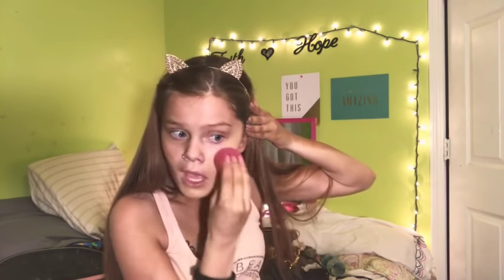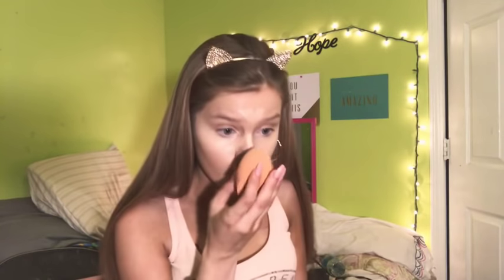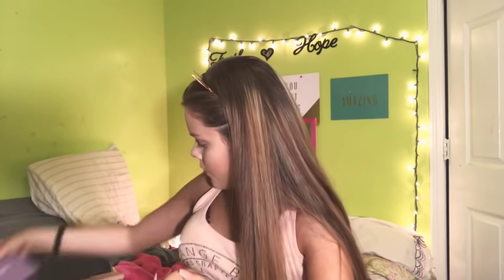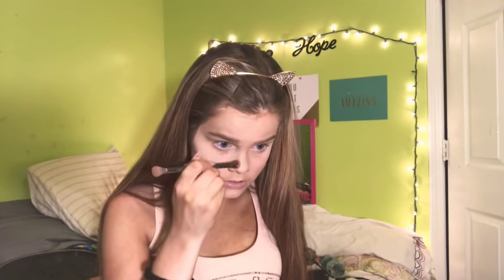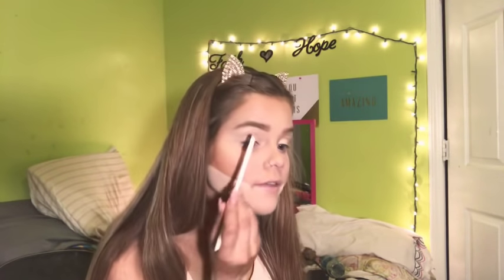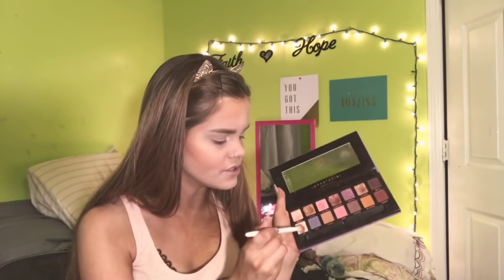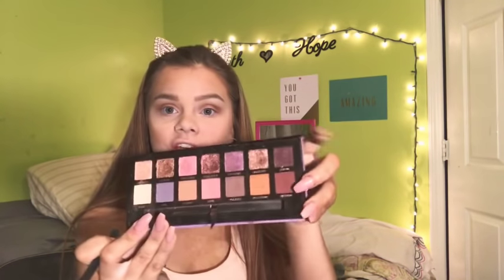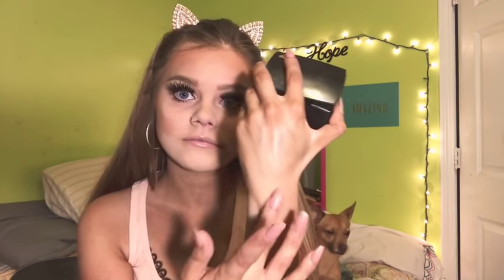how do i do my full glam? 😱💕(new products!)